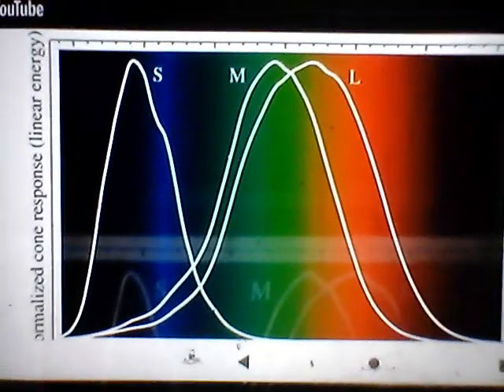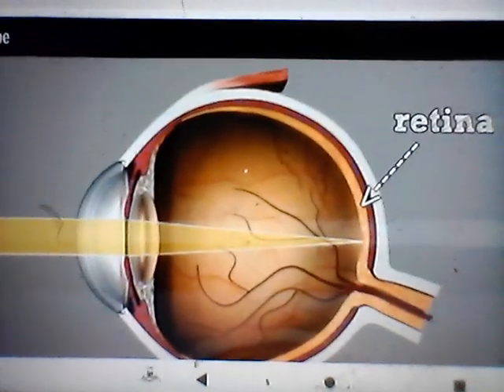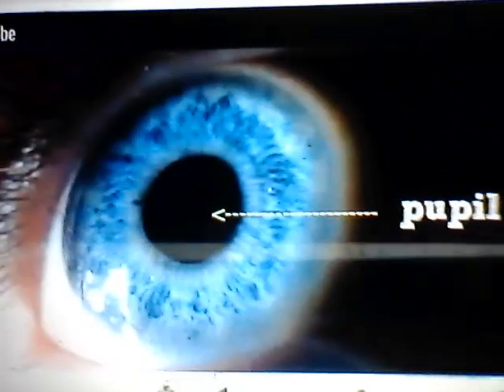Conjecture\Matt Mignogna - Why eyes look red in camera flashes.